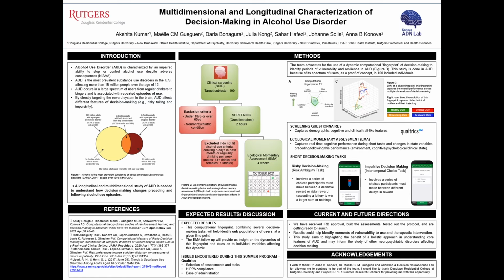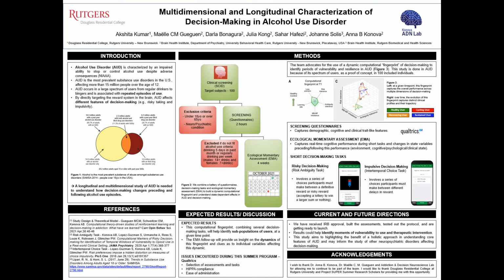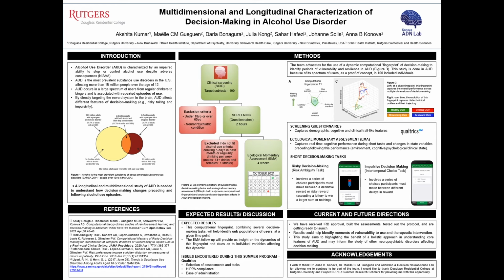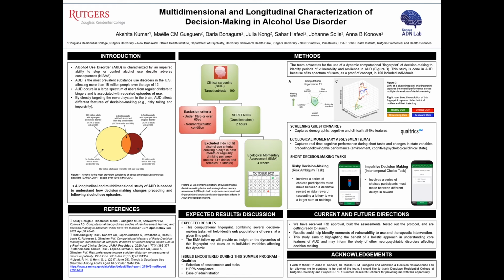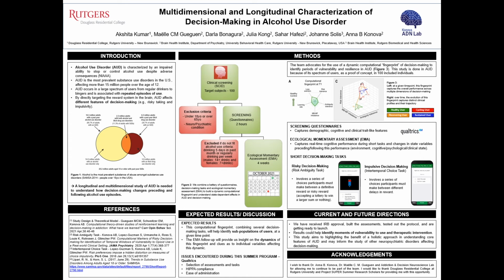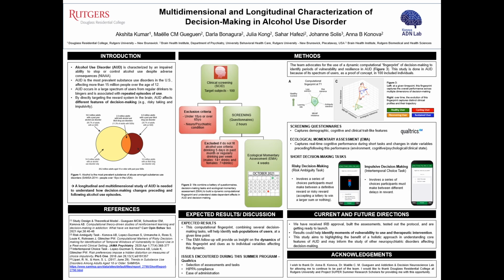Akshita Kumar​ | Exploration of Decision-making in Alcohol Use Disorder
Dr. Anna Konova​

Addiction & Decision Neuroscience Laboratory, Department of Psychiatry, the University Behavioral Health Care (UBHC), and the Brain Health Institute (BHI) at Rutgers University - New Brunswick​

Multidimensional and longitudinal exploration of decision-making in Alcohol Use Disorder

Alcohol Use Disorder (AUD) is a medical condition characterized by an impaired ability to stop or control alcohol use despite adverse consequences (NIAAA). Alcohol use promotes disinhibited, risky and impulsive decision-making. The large spectrum of users and the high frequency of daily use emphasizes the need for longitudinal and multidimensional study of maladaptive decision-making in AUD.  We combine a battery of questionnaires and cognitive tasks with an ecological momentary assessment (EMA) to build a dynamic cognitive fingerprint of how physical, psychological and clinical states and traits affect various features of decision making. This could help identify moments of vulnerability to use and therapeutic intervention.

Akshita is a senior in the School of Arts and Sciences with a double major in Cell Biology and Neuroscience and Psychology.  At Rutgers, she is the President of Arts and Music Undergraduate Service Education.  She received the 2021 Project SUPER Summer Stipend and spent the summer working with the Addiction and Neuroscience lab order to gain more research experience. In her spare time, Akshita enjoys painting, DIY crafts, listening to music, and spending time with friends and family. After graduation, she plans to go into medical school and become a psychiatrist​.